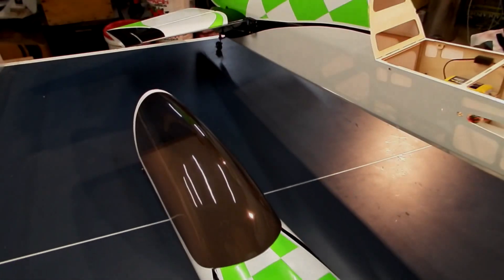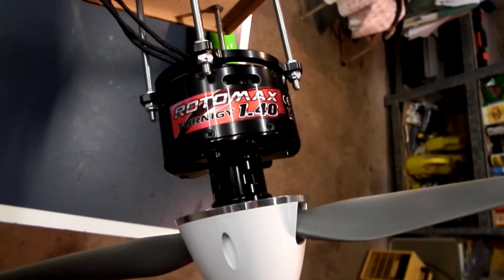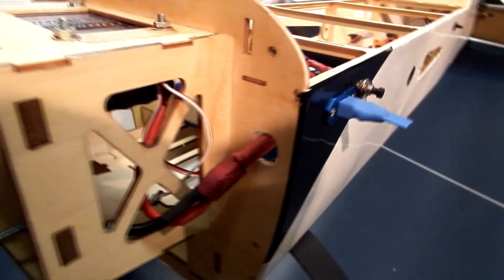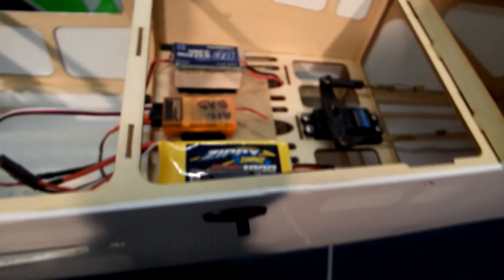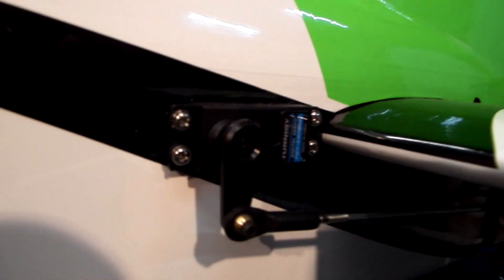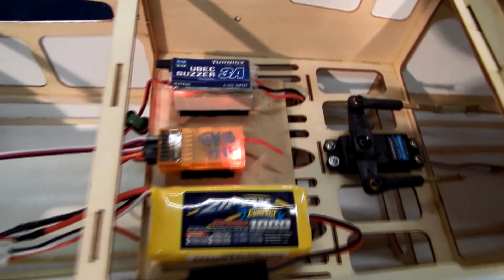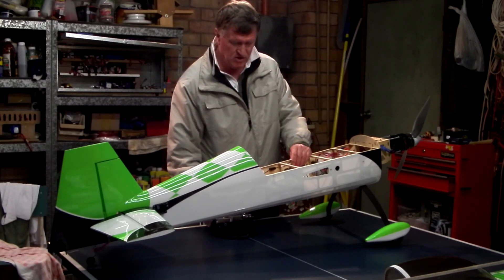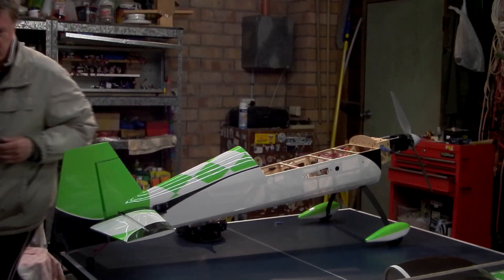Fly Model Extra 300LP 30cc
Extra 300LP 30cc 1860mm ws; 5kg flying weight. Electric Setup with Rotomax 1.40 and 10S 4000 to 5000.  Bench Test of the Motor. Tour of facilities from Spinner - Prop - Motor - ESC - Wiring Layout - Batteries - Receiver 2S Lipo - Switch - UBEC - RX - Servos.